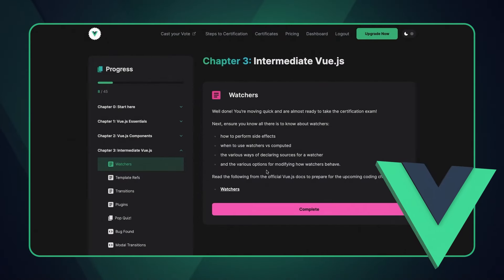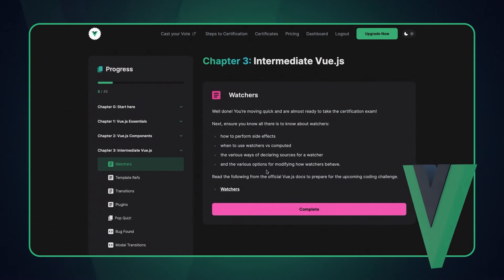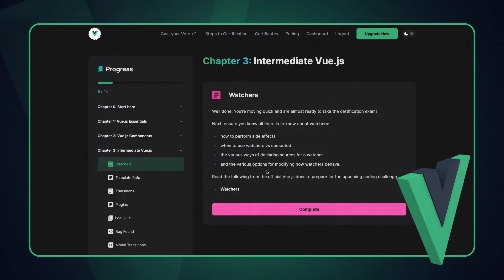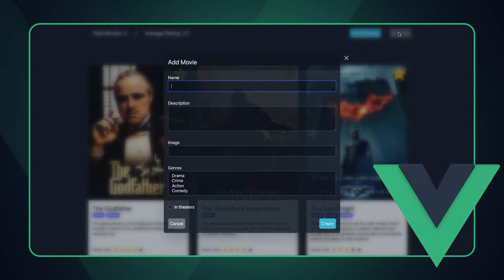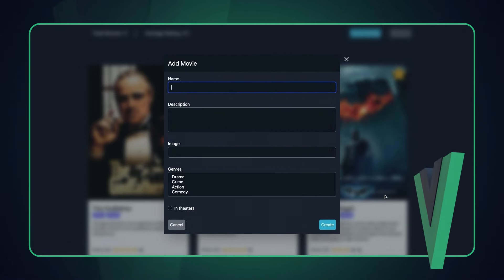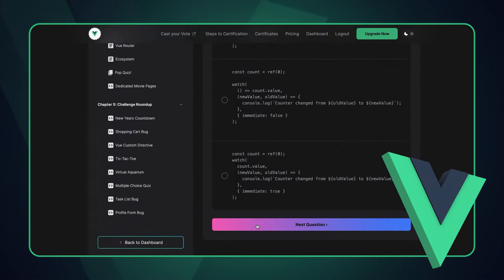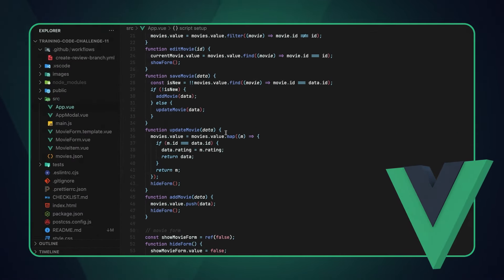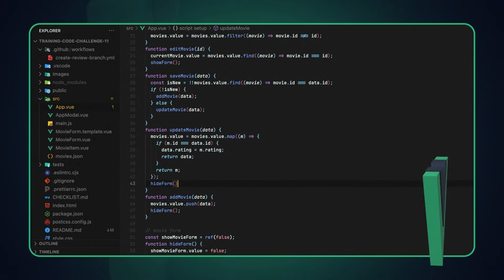Certified Vue.js Developer: Chapter 3 Overview (➕ Join our Free Weekend 29 & 30 June 2024)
Certificates.dev Free Weekend
🗓️ Available 29 & 30 June 2024

Unlimited access to the Vue.js Developer Certification Training for 48 hours!
Includes all theory, coding challenges & quizzes & a mock exam.

This is your opportunity to gain all the insights into your readiness to achieve the Official Vue.js Developer Certification.  For the first time ever, get free access for 48 hours and gain valuable insights, test your knowledge, and solidify your understanding.

⭐ Inside Your Free 48-Hour Access ⭐
✅ Chapter 1: Vue.js Essentials: Kickstart your journey by building a dynamic movie rating app, mastering reactivity, templates, and event handling.
✅ Chapter 2: Vue.js Components: Dive into the modular architecture of Vue with reusable components, lifecycle hooks, and efficient code organization.
✅ Chapter 3: Intermediate Vue.js: Enhance your skills with reactive data handling using watchers, DOM manipulation with template refs, and smooth UI transitions.
✅ Chapter 4: Vue.js Ecosystem: Discover the power of Vue Router for dynamic single-page applications and get introduced to additional tools and libraries.
✅ Chapter 5: Challenge Roundup: Put your knowledge to the test with real-world scenarios, bug fixes, and building custom directives.

Experience our hands-on, fun approach to learning Vue.js, with interactive exercises and app development projects throughout the training.